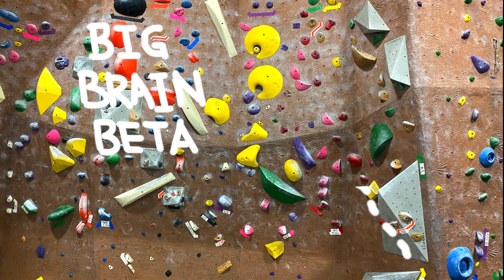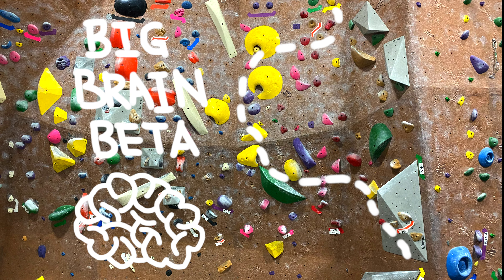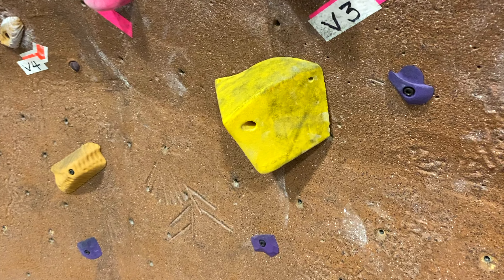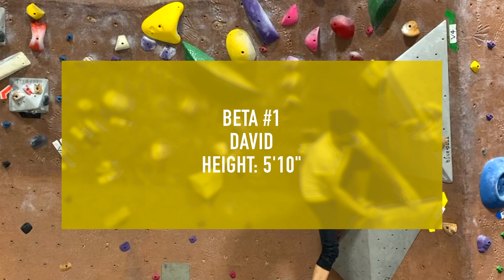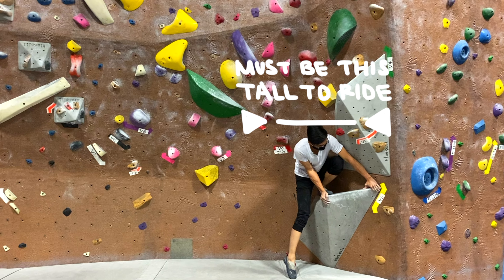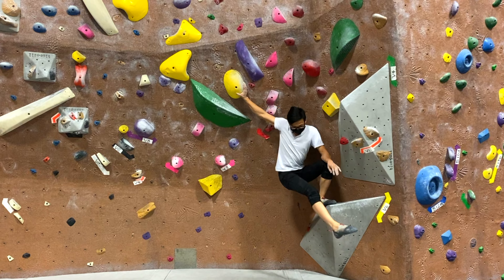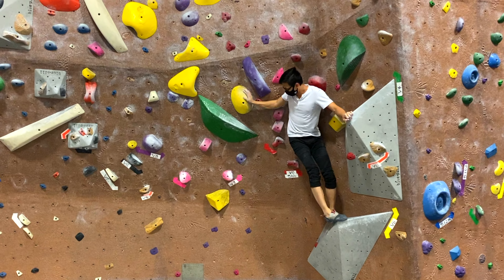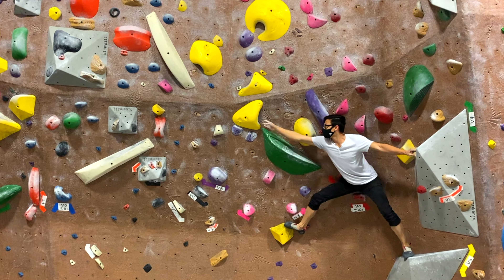Different beta for different bodies- Yellow V6 | Big Brain Beta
One V6, three climbers, four betas!

0:00 Intro
0:19 David (5'10")
1:25 Tim (5'5")
3:14 Tofu (5'1")

Special thanks to David and Tim for their beta for this video. Thanks Jerry for the spot!
And special thanks to my bud, Lety, for giving me the Big Brain Beta (BBB) name!